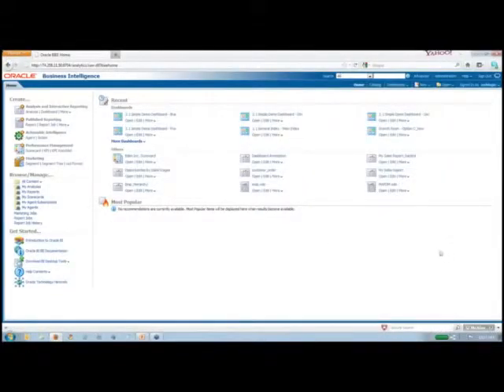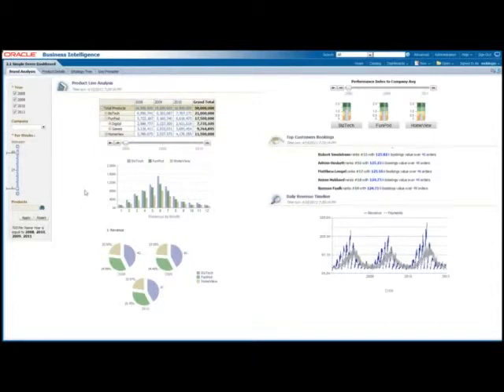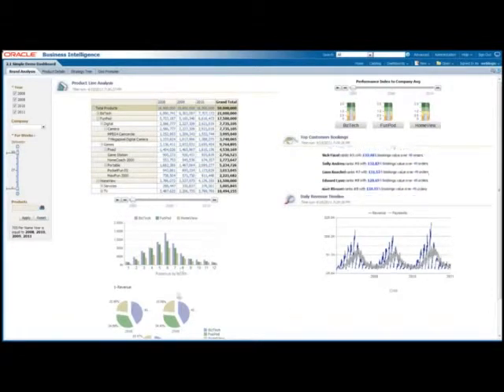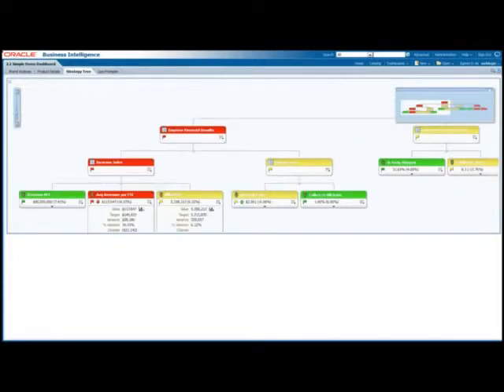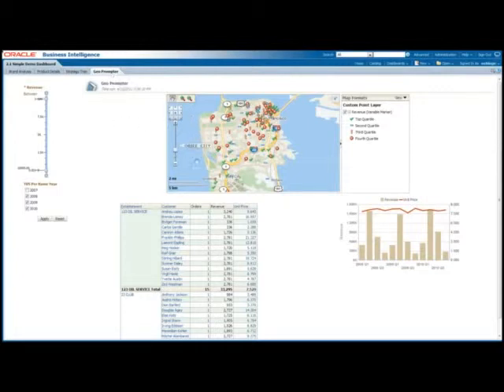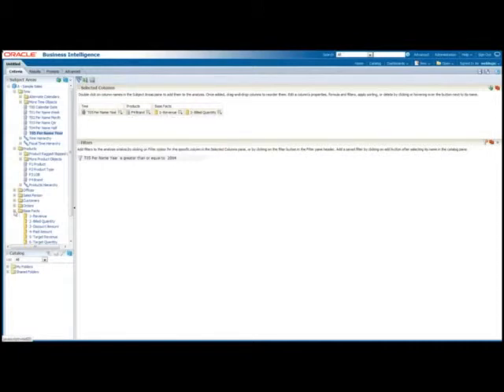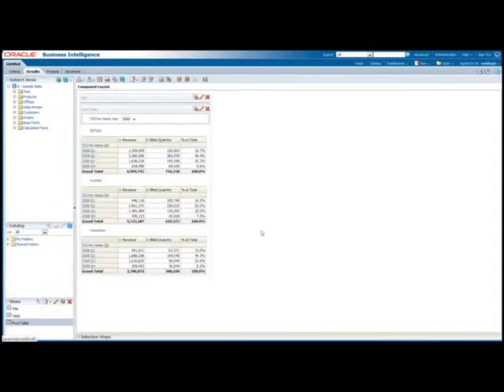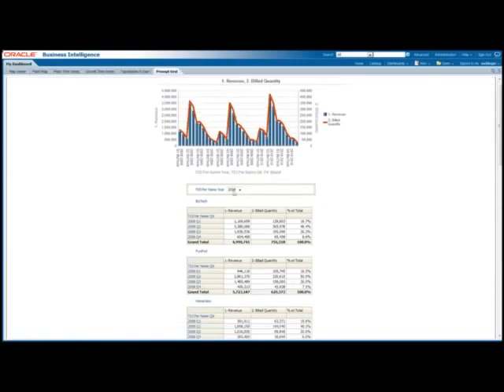Oracle Business Intelligence BI 11g Demo